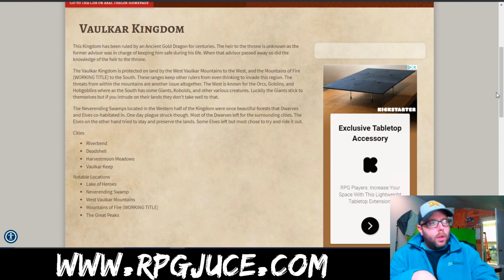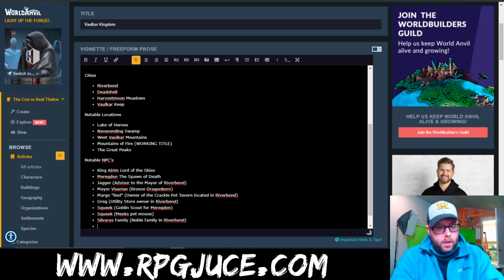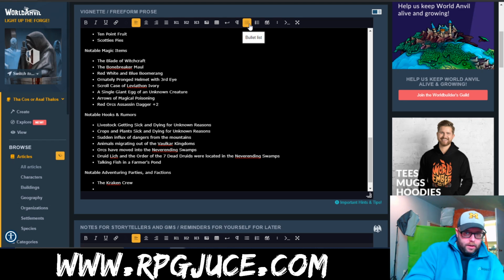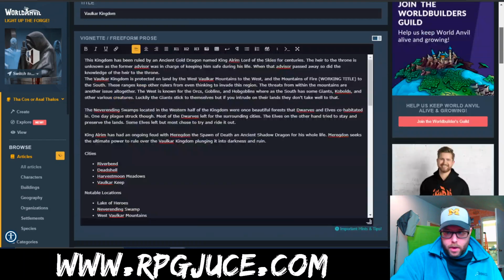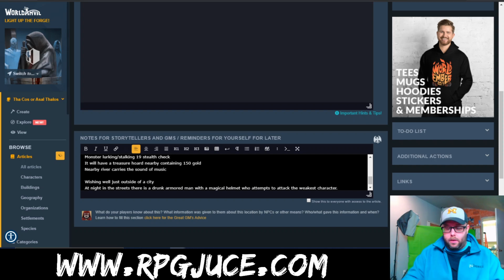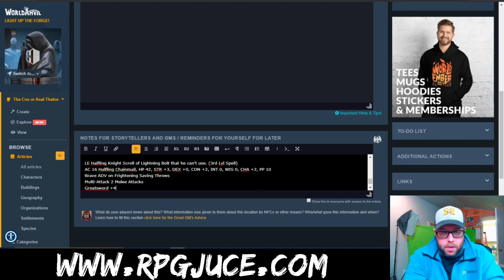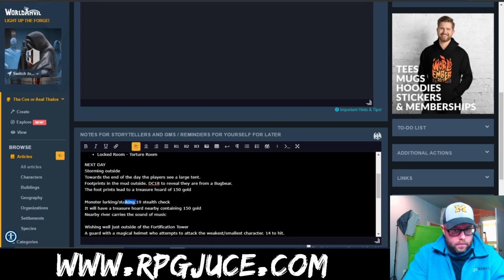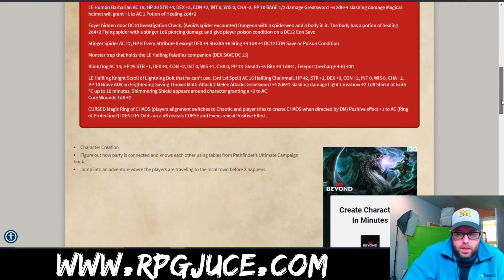Worldbuilding In World Anvil Episode 1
This is my first attempt at using World Anvil and I am excited to really deep dive into it head first. It looks like an amazing tool and I can't wait to tell you what I think of it.

Welcome to Master the Game with Juce where we discuss various topics that are related to Tabletop RPGs. We are best known for our videos about optimizing from character creation to encounters. We have a strong focus on both players and game masters alike.

We have multiple shows and games we run every week over on our Twitch.

You can join the Master the Game group on Facebook